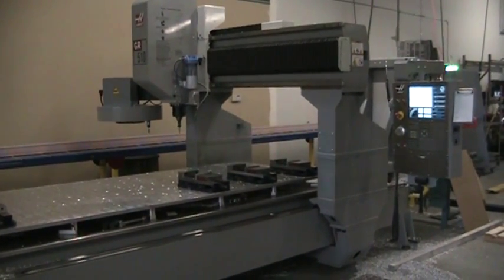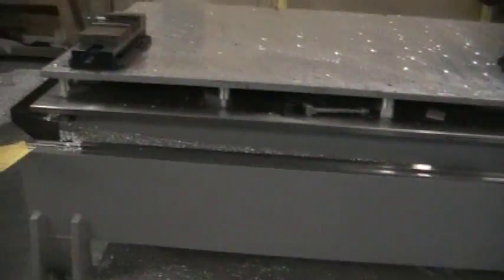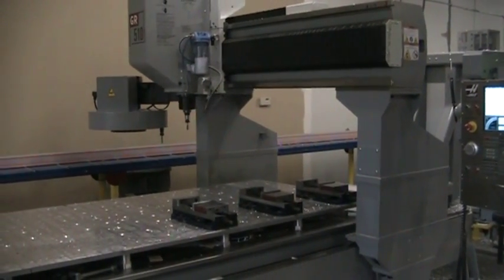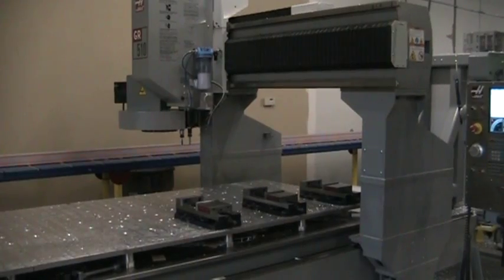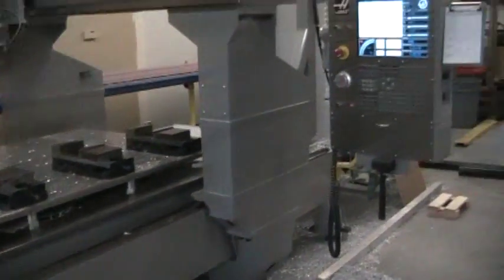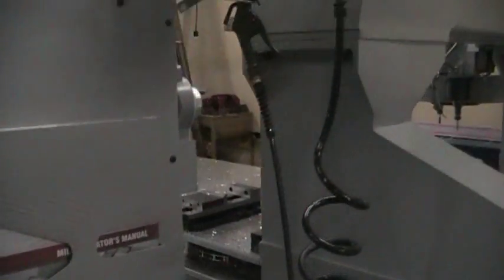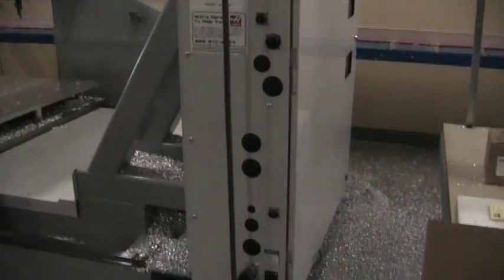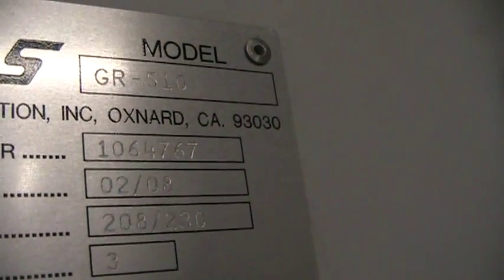Haas GR-510 Router m/c 315842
General Specifications as per Manufacturer:

 Between Columns:                      62"
 Table Length:                         122"
 Table Width:                          53"
 Drive System:                         Direct Speed, Belt Drive
 Max. Rating:                          15 HP
 Max. Torque:                          17 ft-lbs.
 X-Axis Rapids:                        800 IPM
 Y-Axis Rapids:                        2100 IPM
 Z-Axis Rapids:                        1100 IPM
  Max Cutting:                          800 IPM
  Tool Changer Capacity:                20
  Max Tool Weight:                      12 lbs.
  Air Required:                         4 scfm @ 100 PSI
  Power Required:                       195-250 VAC 3-Phase
  Machine Weight:                       15,000 lbs
  Max. Operating Height:                99"
  Max. Between Columns:                 62"
  Max. Operating Width:                 137"
  Max. Operating Length:                229"

Equipped with:
10k Spindle
Extended Z axis
Probing
Coolant mist
Ridgid tap
RS232
USB Port
Remote Jog Handle
Second home
4th Axis ready

Cat-40 tool holders and Vises are available at
additional price..